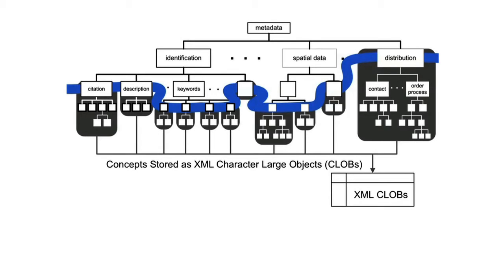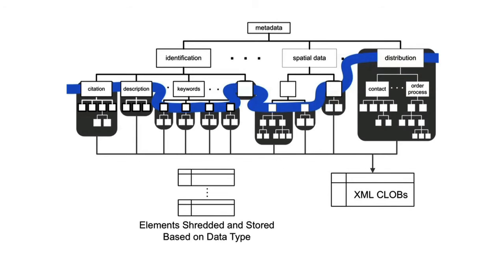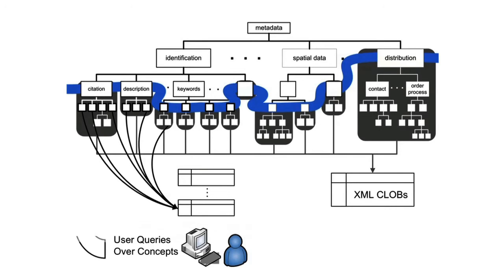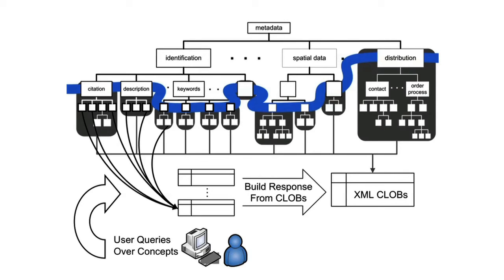XMC Cat - Data to Insight Center, Indiana University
One of the biggest challenges today's scientists face is sorting and making sense of the massive amounts of data produced by advanced scientific instruments and supercomputers. In response to these challenges, the IU Data to Insight Center (D2I) has released XMC Cat, a new software tool designed to make this critical task more manageable and reduce the time between data collection and possible scientific breakthrough.

XMC Cat is a catalog of metadata, or "data about data." Metadata help scientists more quickly locate the data most useful to their research. XMC Cat further accelerates this process by cataloging detailed metadata and providing access to that metadata through an easy-to-use web interface.